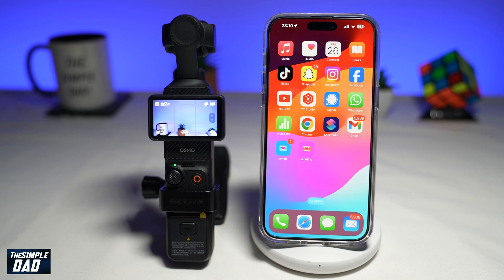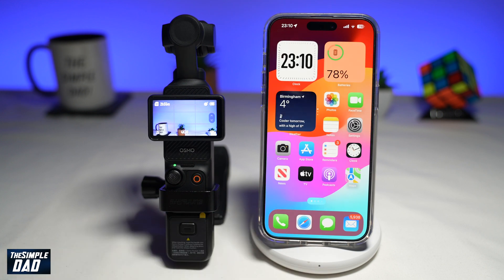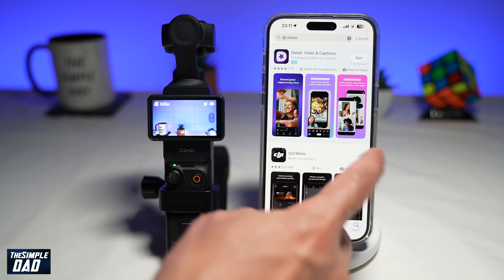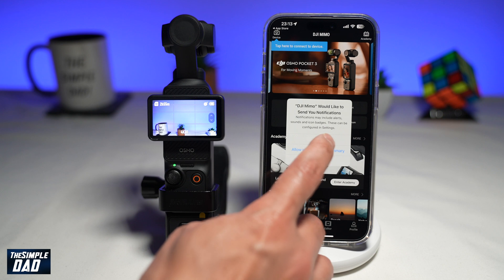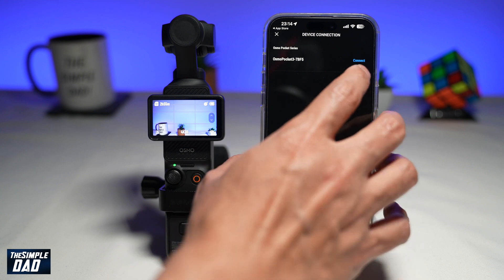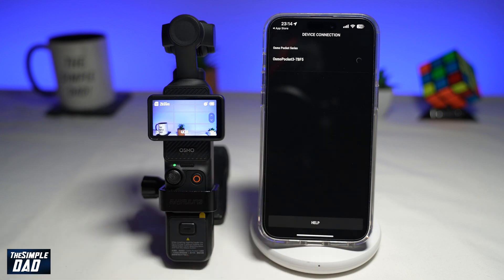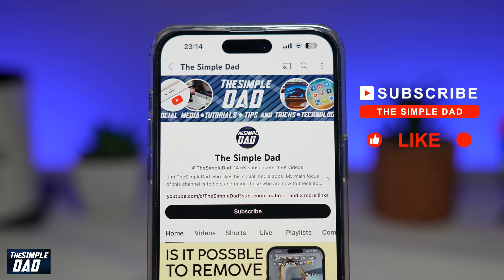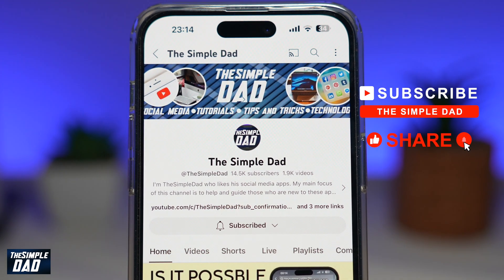How to Connect iPhone to DJI Pocket 3 Using DJI Mimo App (20240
00:00 Intro
00:10 Like or no Like
00:20 How to Connect iPhone to DJI Pocket 3 Using DJI Mimo App